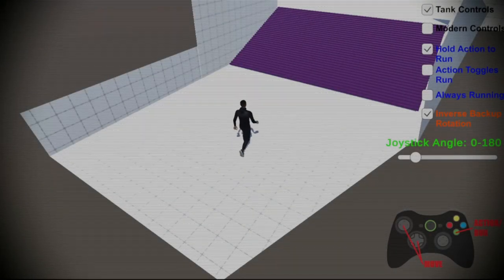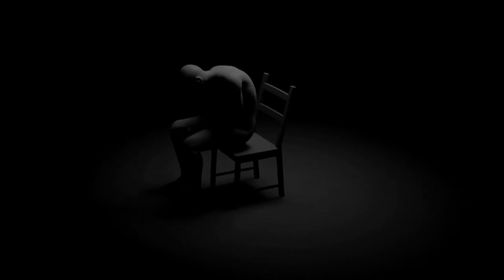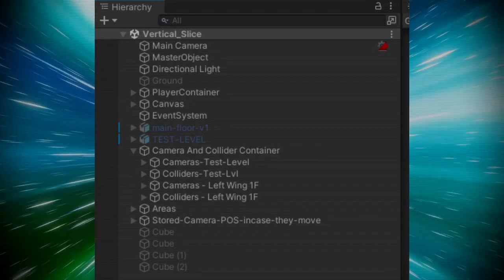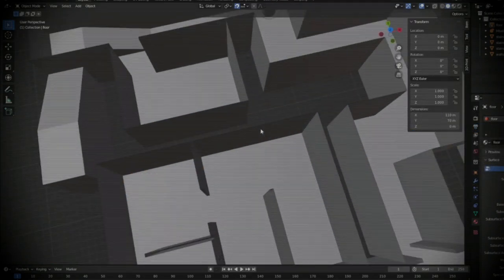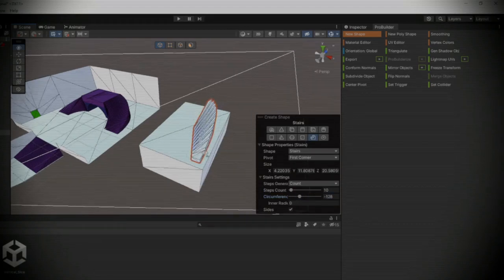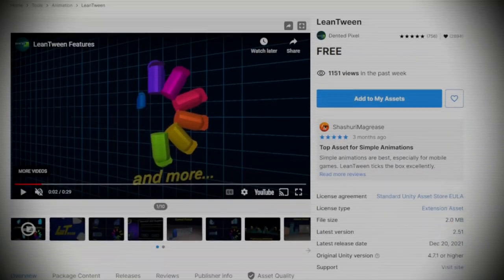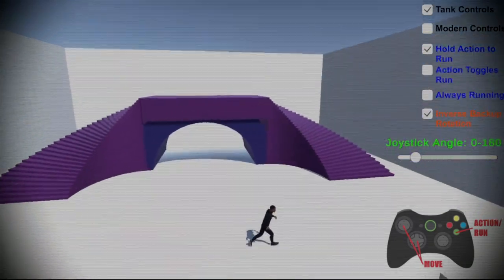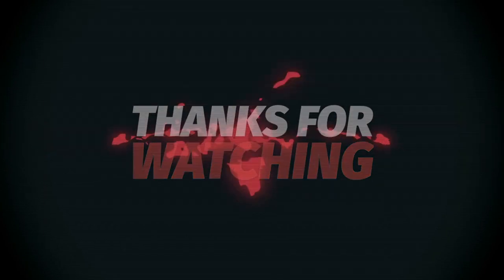The beginnings of a survival horror: Devlog #0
CREDITS FOR SOUNDS AND MUSIC:
Pixabay.com